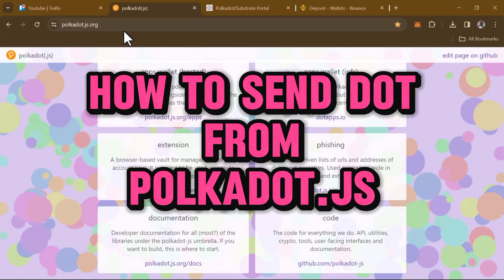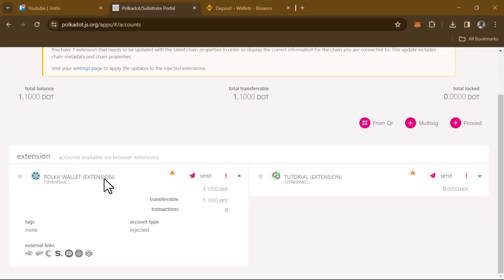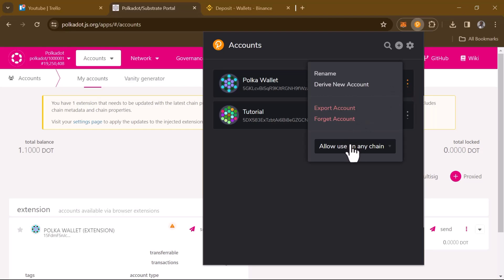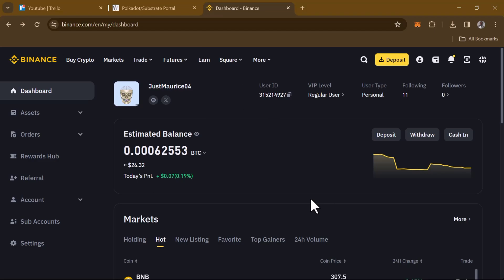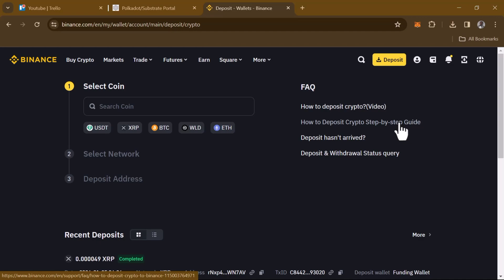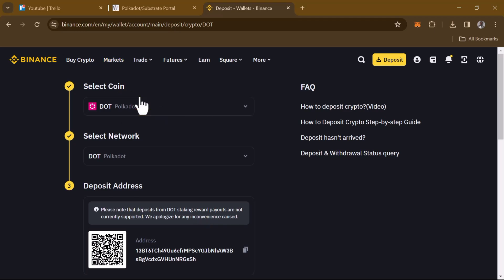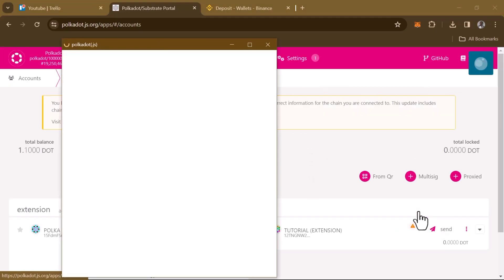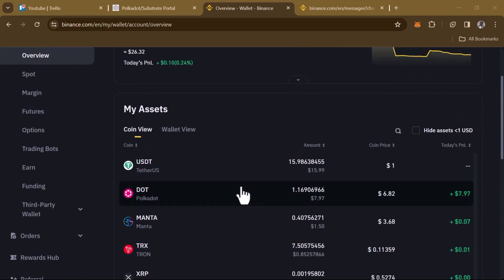How to Send DOT from Polkadot.js (Step by Step)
In this quick video, I will show you How to Send Dot from Polkadot.Js step by step.

How to Send DOT from Trust Wallet to Polkadot.js Wallet: A Step-by-Step Guide

In this tutorial, you'll learn how to send DOT from Trust Wallet to your Polkadot.js wallet and leverage various functionalities like staking DOT tokens. Polkadot.js is a versatile platform allowing users to interact with the Polkadot network and manage their assets seamlessly. Whether you're new to Polkadot or a seasoned user, this comprehensive guide will take you through the process of sending DOT tokens to your Polkadot.js wallet and utilizing its features effectively.

Introduction to Polkadot.js Wallet
First, we'll introduce the Polkadot.js wallet and its significance within the Polkadot ecosystem. Understanding the interface and features of the wallet is crucial for a smooth experience.

How to Send DOT to Polkadot.js Wallet
Step-by-step demonstration on how to send DOT tokens from Trust Wallet to your Polkadot.js wallet. We'll cover the essential details to ensure a successful transfer, including the use of wallet addresses and transaction confirmations.

How to Use Polkadot.js Wallet for Staking DOT
Once your DOT tokens are securely stored in your Polkadot.js wallet, we'll explore the process of staking. Learn how to stake DOT tokens directly from your wallet, participate in network consensus, and contribute to the security and governance of the Polkadot network.

Leveraging Advanced Features of Polkadot.js Wallet
Discover the advanced functionalities offered by the Polkadot.js wallet, such as interacting with decentralized applications (dApps) within the Polkadot ecosystem and managing various assets and tokens effortlessly.

Transferring DOT from Binance to Polkadot.js Wallet
For users who hold DOT tokens on Binance, we'll provide a guide on transferring DOT from Binance to your Polkadot.js wallet, expanding your options for managing your assets.

We'll wrap up the tutorial with a summary of key takeaways and provide guidance on exploring further opportunities within the Polkadot ecosystem.

Join us in demystifying the process of managing and staking DOT tokens using the Polkadot.js wallet. Whether you're a novice or an experienced user, this video will empower you to make the most of your Polkadot holdings and actively participate in the network. Don't miss out—watch now and take control of your DOT assets with confidence!